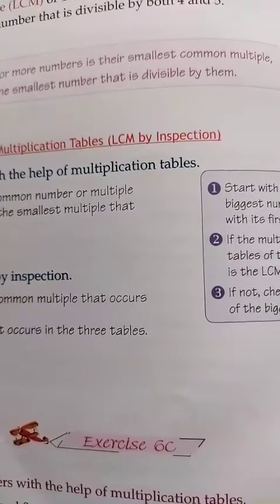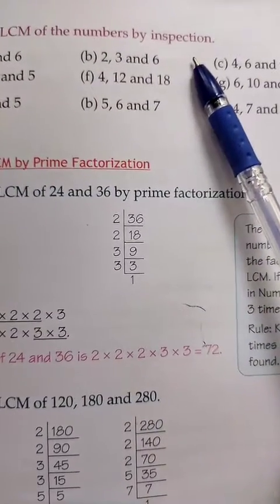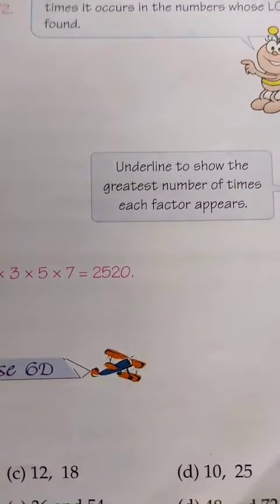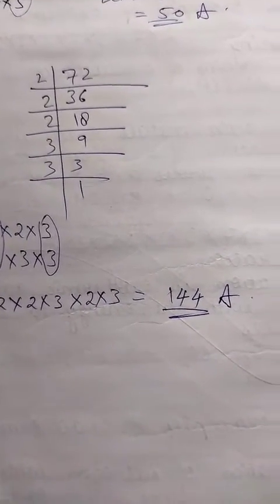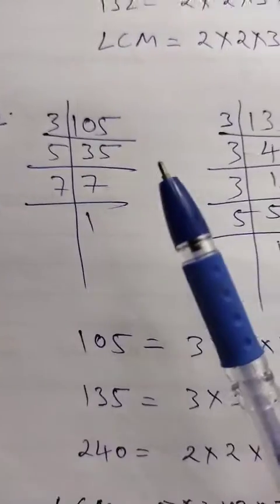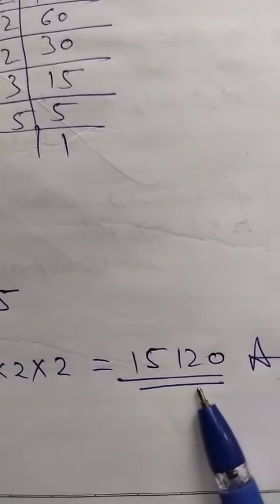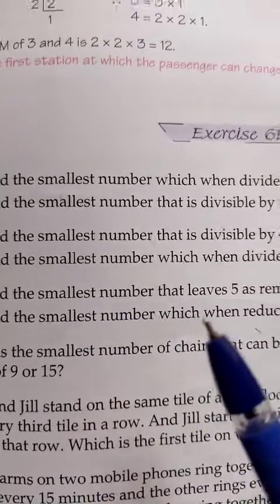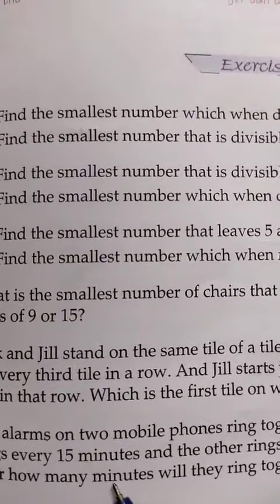Class-5, Maths, Ex-6 CDE